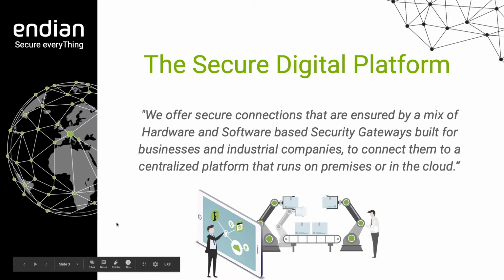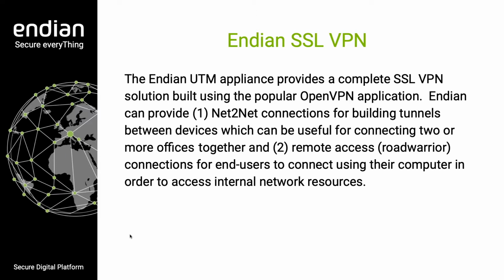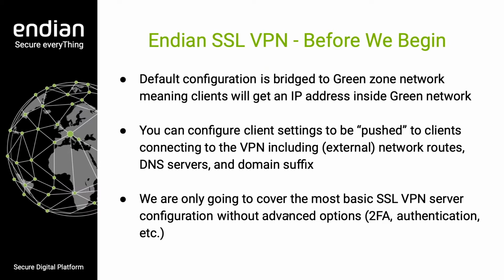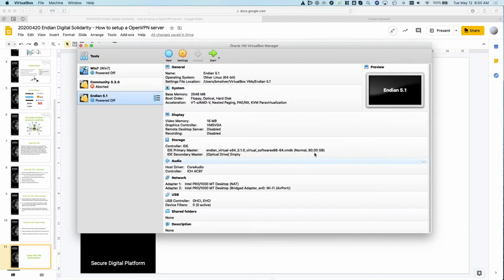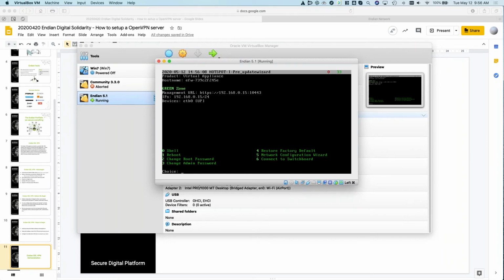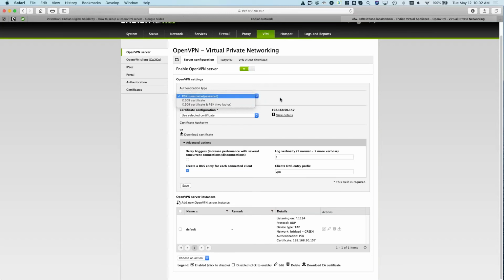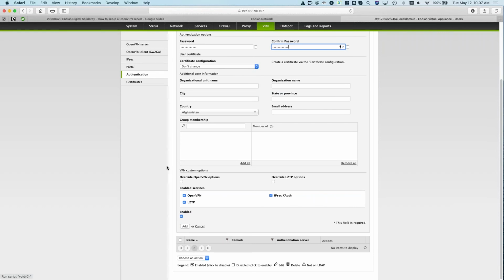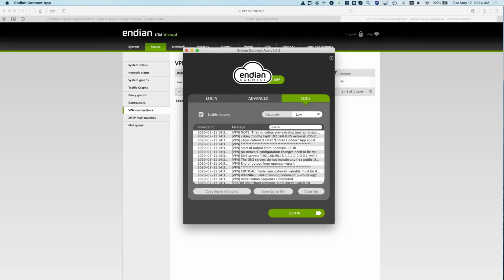How to Webinar: Setup a VPN Server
Have a look on our webinar showing you how to install and setup an Endian SSL VPN server to provide easy remote access to your employees.

We understand the many challenges of working from home during these difficult times. Let us show you a short and simple method to easily keep your business running smoothly so you have one less thing to worry about.